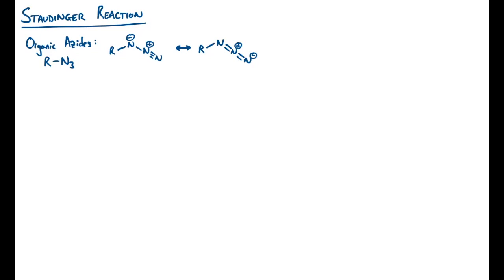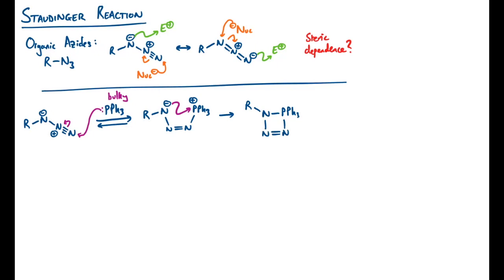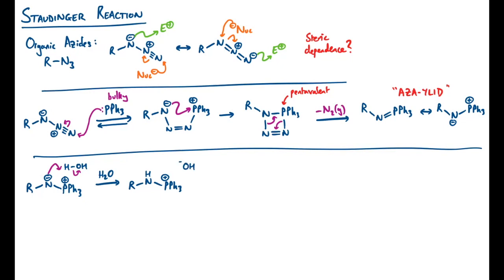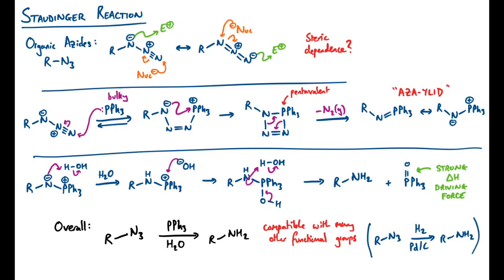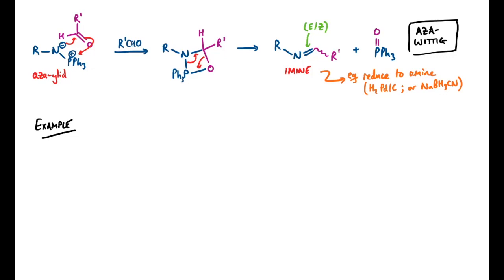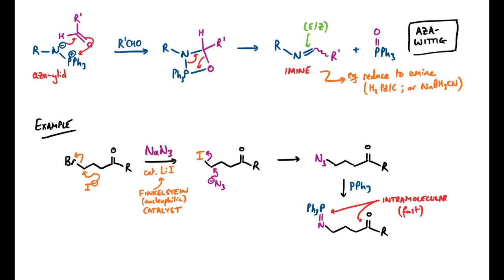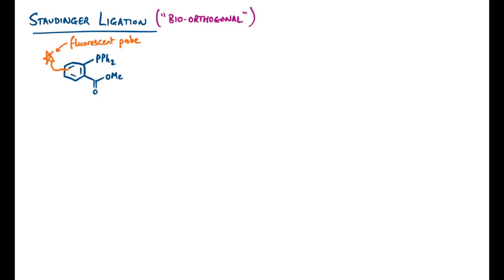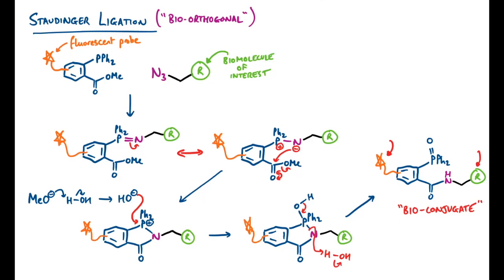Staudinger Reactions - Bioothogonal before Click Chemistry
The original bioorthogonal chemistry using azides and their reaction phosphines to form aza-ylids, which can do bioconjugation reactions and other useful transformations in organic synthesis.

The aza-ylid (aminophosphorane) generated can react directly with water in a hydrolysis reaction to give an amine product. The reduction of the azide to the amine under these conditions is mild and tolerant of many other functional groups, whereas a hydrogenation or borohydride reduction might not be. The only by-product it triphenylphosphine oxide which is inert, separable and provides a strong enthalpy driving force.

The aza-ylid can also react with carbonyl functional groups. If it reacts with a ketone or an aldehyde, you make the imine product, that can be useful in general synthesis of nitrogen containing molecules, including heterocycles.